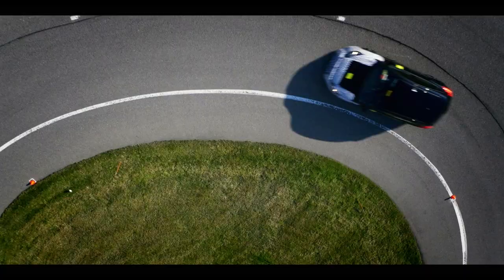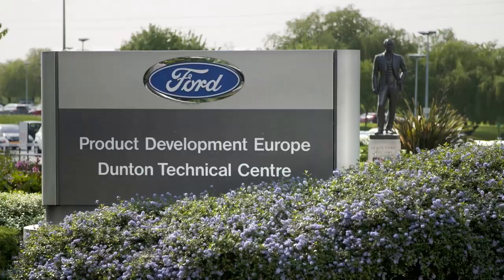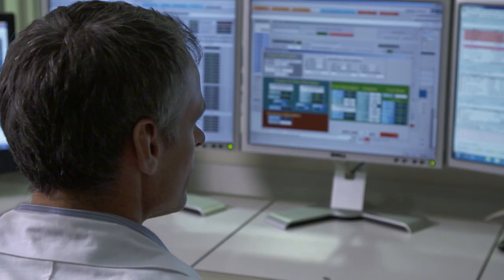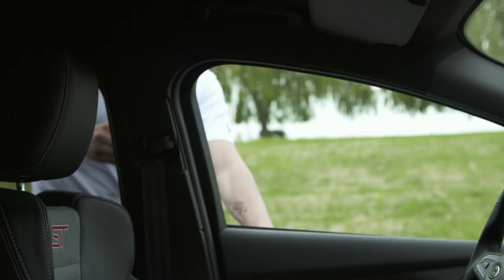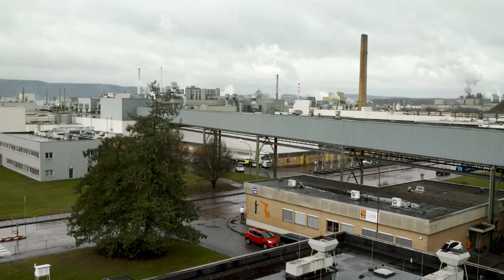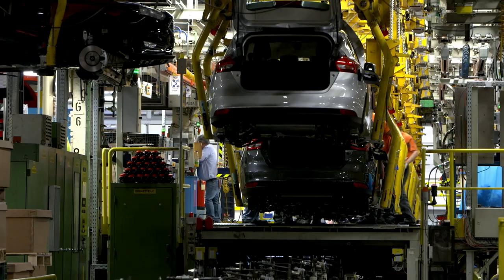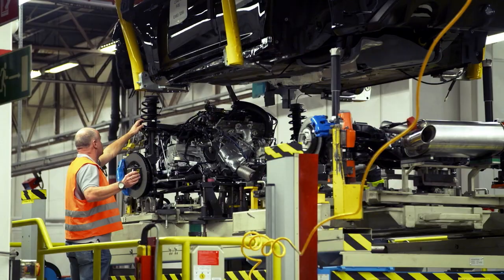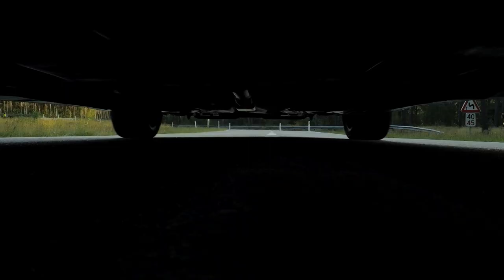Rebirth of an Icon - Power Struggle: Episode 6 | Focus RS | Ford Performance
It's all about performance, as the Ford manufacturing plant in Saarlouis, Germany, gears up for production.

Pre-production model shown. Coming spring 2016.

About Focus RS: Rebirth of an Icon:
“Rebirth of an Icon” follows the highs and lows from design studio to worldwide premiere of the 2016 Focus RS – through extreme testing in the Arctic and Arizona – and at the hands of Focus RS consultant and Gymkhana superstar Ken Block.